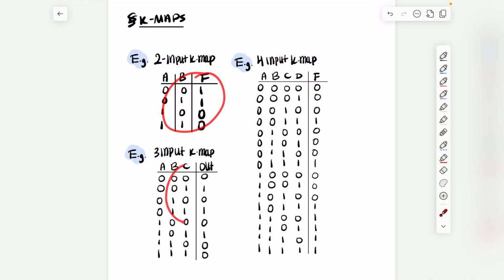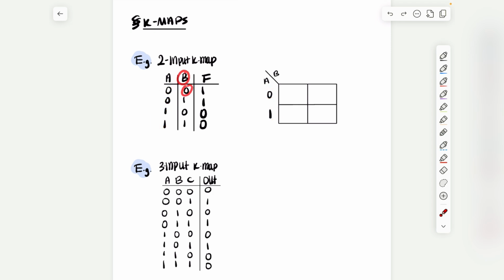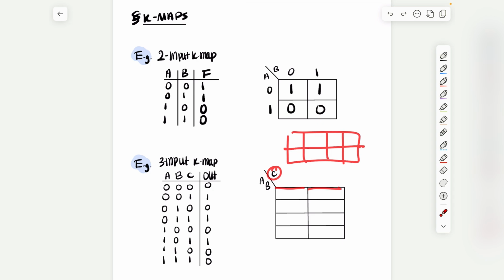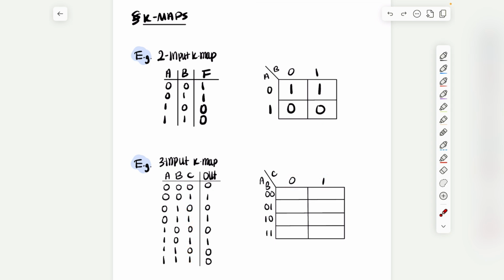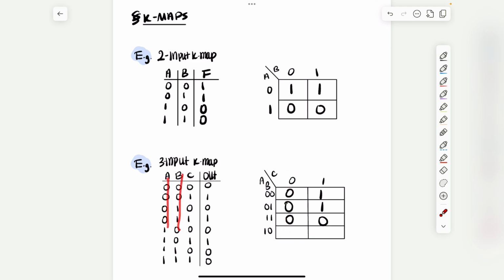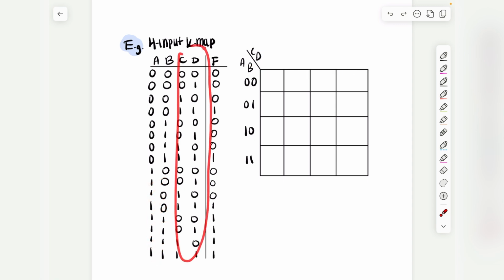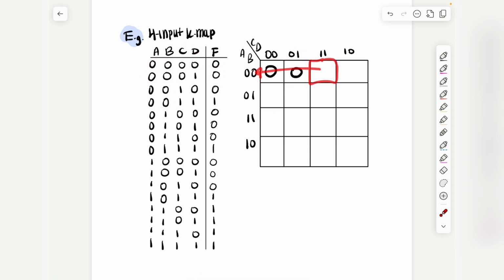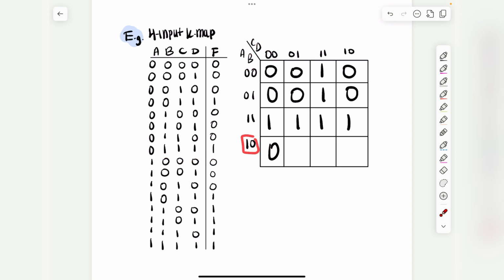Setting up K-Maps From 2, 3, & 4 ' Input Truth Tables | Computer Architecture 01:198:211 RU